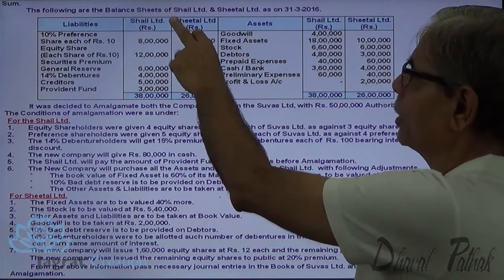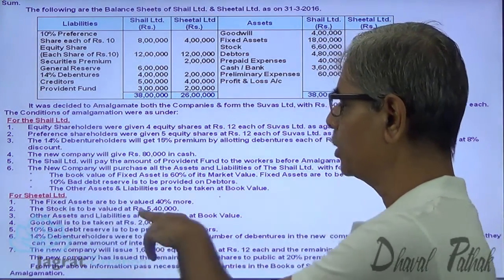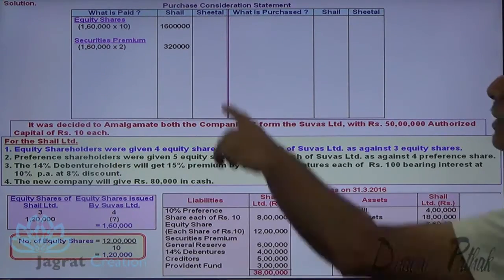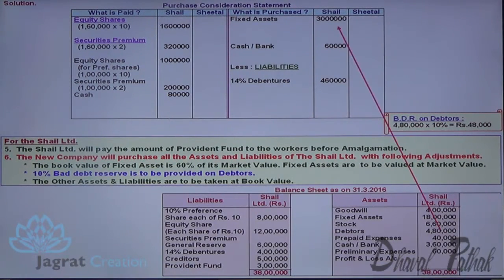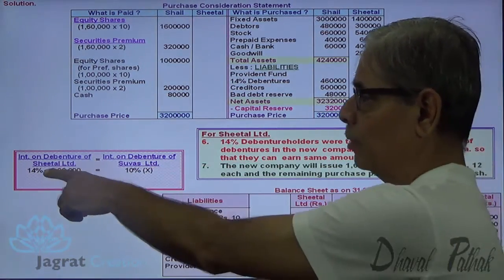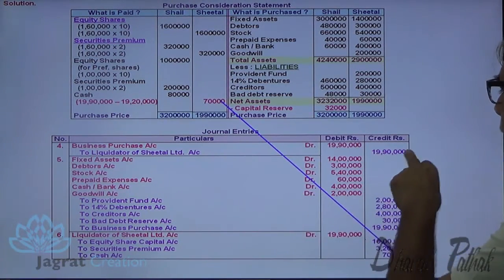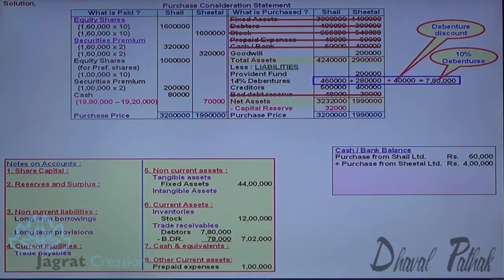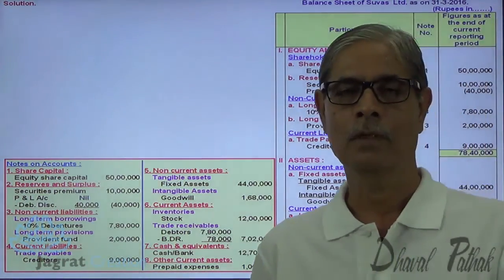Amalgamation IPCC CS BCom Sum 5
Jagrat Creation Presents  Video lecture on  Company Accounts,Amalgamation and Reconstruction, Which Includes sum wherein purchase consideration for Sheetal Ltd is calculated by Net Assets Method.Missing details of cash payment to vendors is found out and that for Shail Ltd purchase consideration is calculated by Net Payment Method.Missing Goodwill is found out.Journal Entries  and  Balance Sheet as per Sch. III is prepared in the book of purchaser.
This video is useful for students reading for IPCC, CS Executive, ICWA,BCom,Corporate Accounting,Company Accounts,Amalgamation and Reconstruction,
Stay Tune For Next Accountancy Video on Amalgamation or Absorption Of Companies...